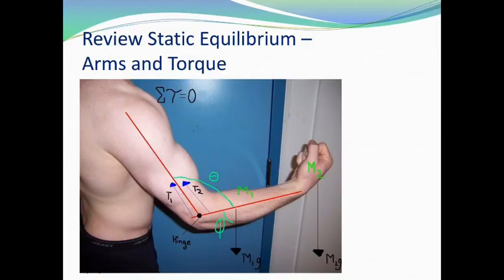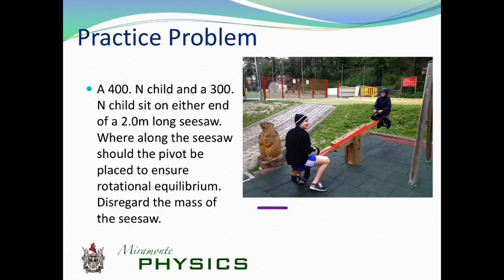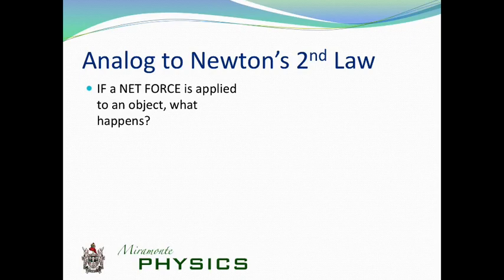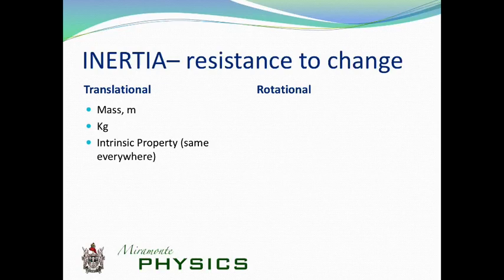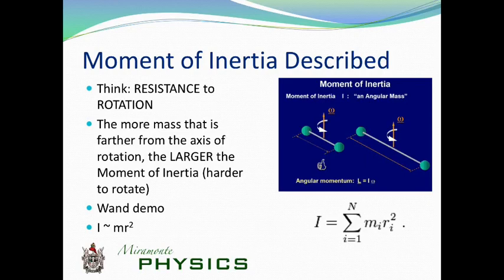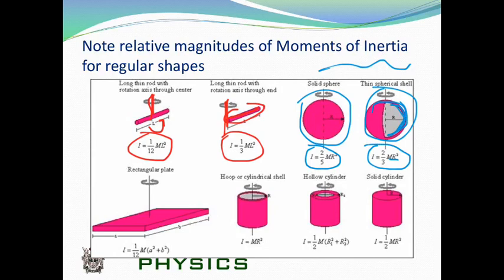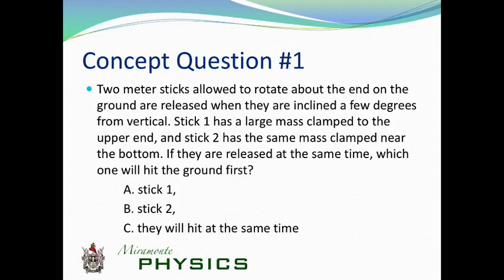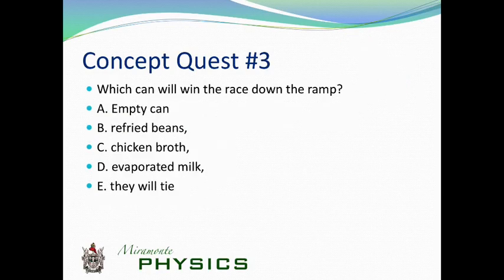Unit 4 Rotational dynamics and Moment of Inertia